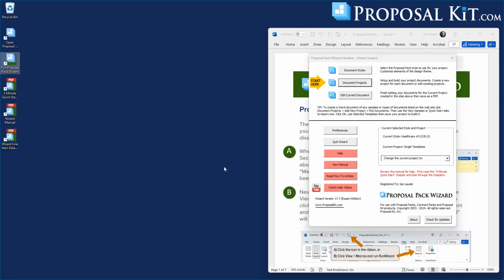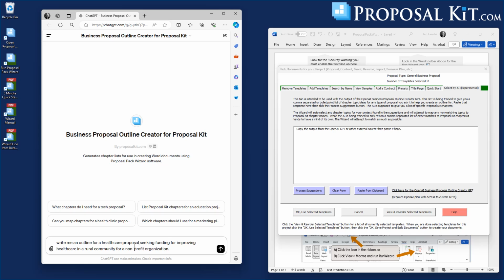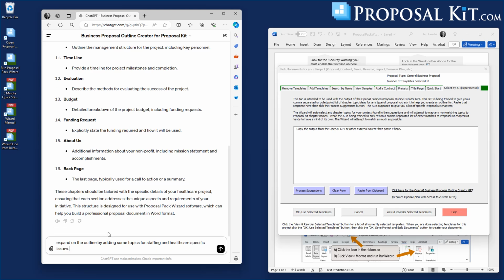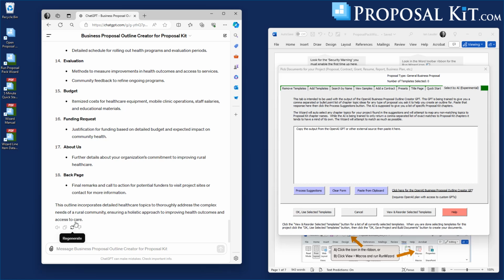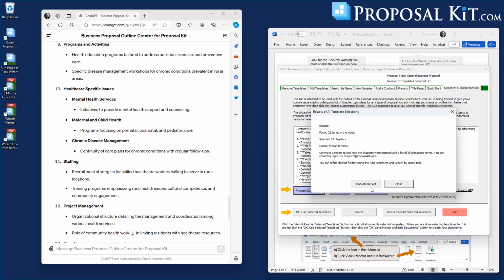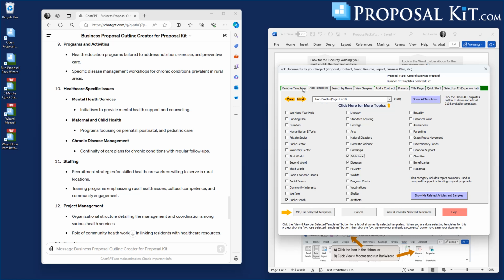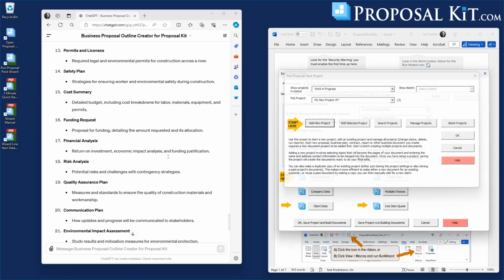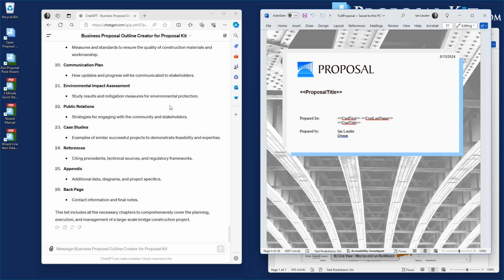How to use the OpenAI Custom GPT Proposal Outline Generator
This video shows how to use ChatGPT to create proposal outlines and paste the results into the Proposal Pack Wizard software to generate a Word format document that matches.